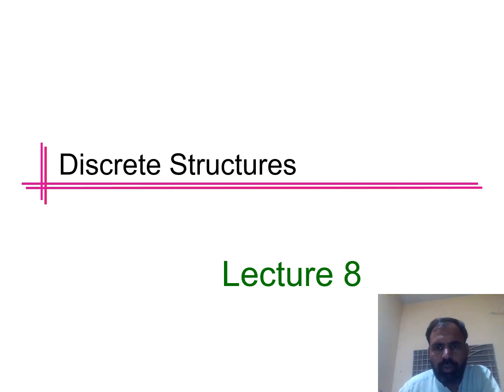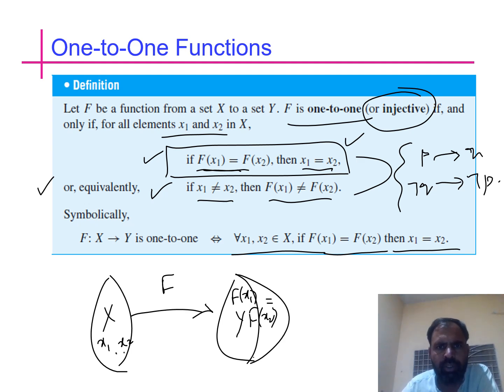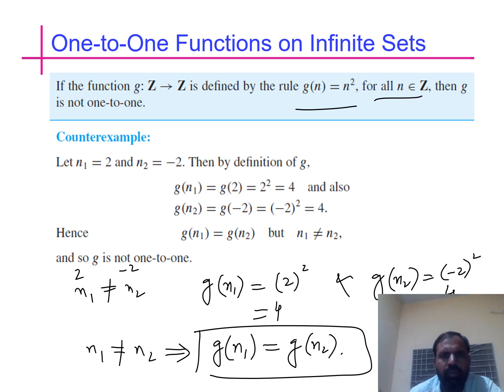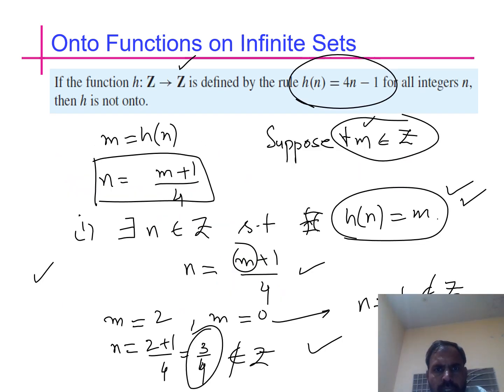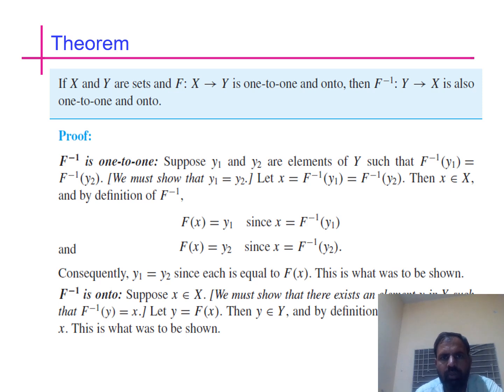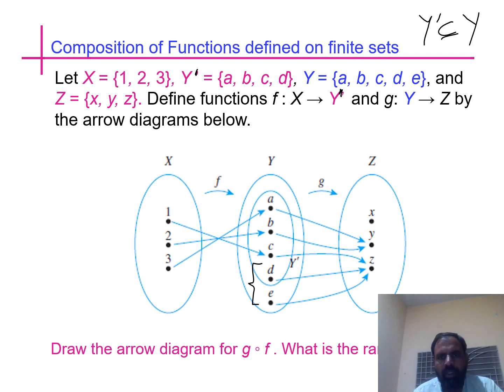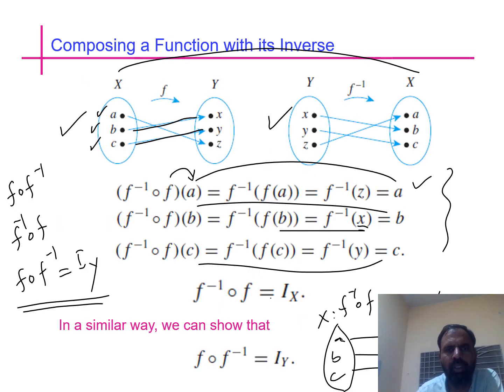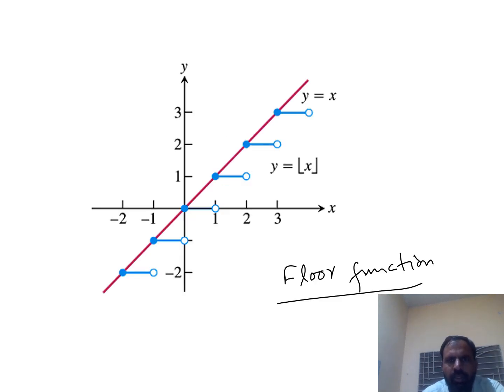Discrete Math full University course|| Lecture #8